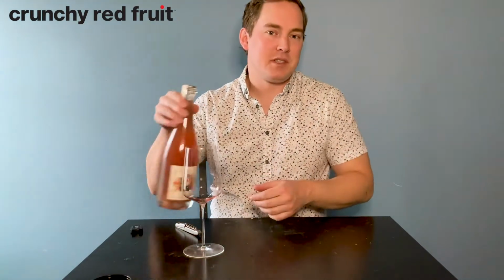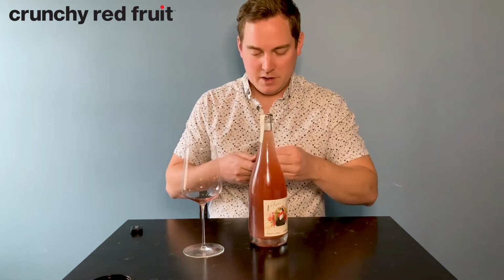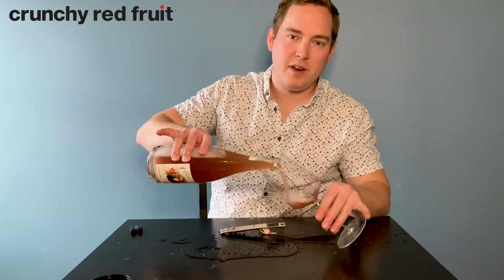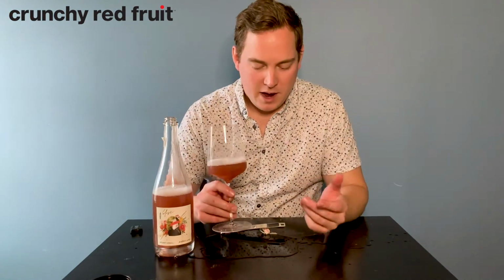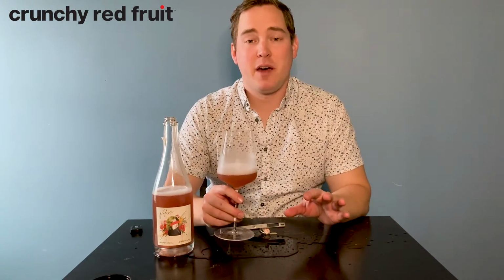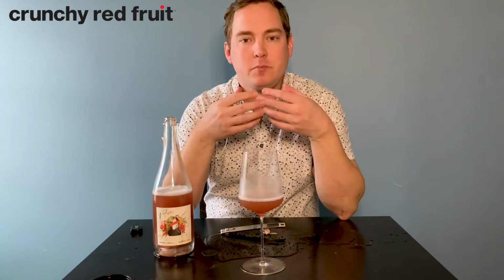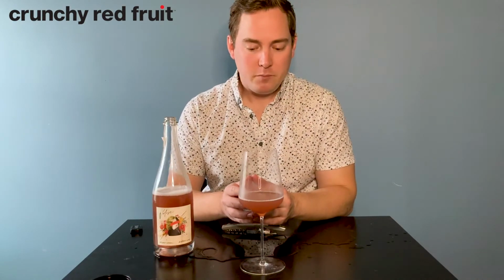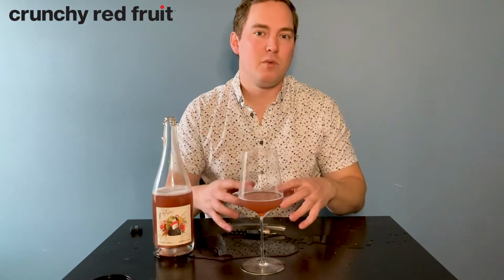CRF Box 1: 2017 Adroît Volage Pétillant-Naturel Rosé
Jackson tastes and talks through (and makes a mess of) this Pét-Nat from our friends at Seabold Cellars. This wine is ruby-colored, refreshing, and the perfect thing to pair with crunchy, spicy foods, or spicy soups. No judgement if spill some and hoover it off the table.